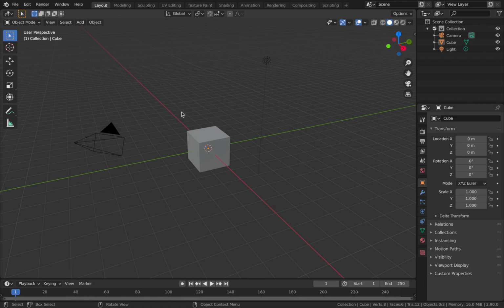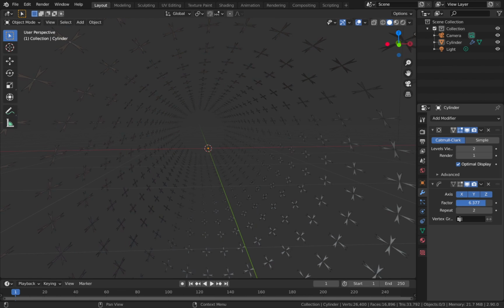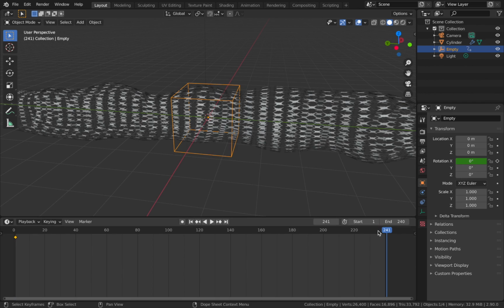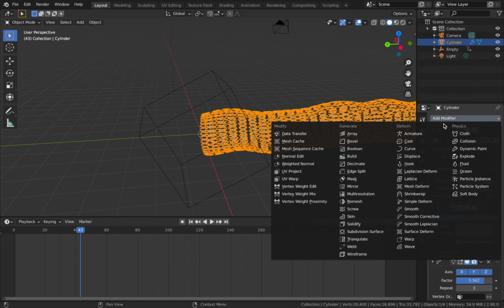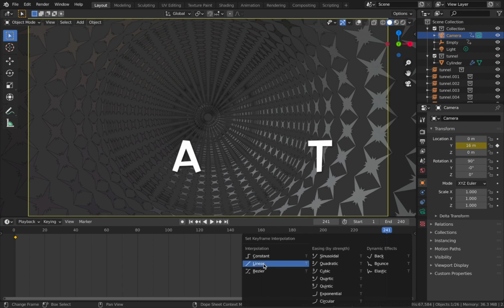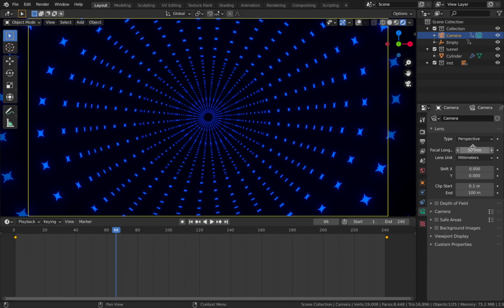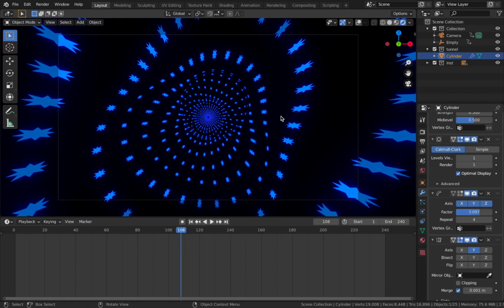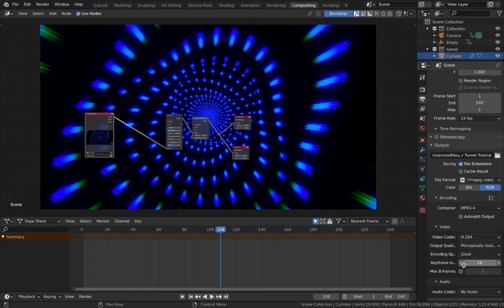Easy Infinite Star Field Animations In Blender - VJ Loop Tutorial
In this 3D animation tutorial I will show how to recreate easy infinite star field animations in Blender 2.9

I will be showing some basic techniques which you can then use for future animations, the goal is for you to experiment from what you’ve learnt rather than just copy. :)

Here you will find my VJ Loops store, where you can purchase any of my weekly renders. Blender project files are included with each purchase! :)